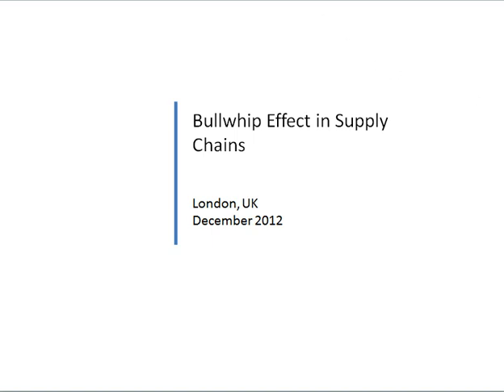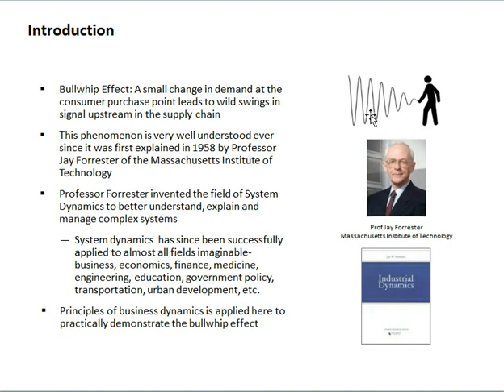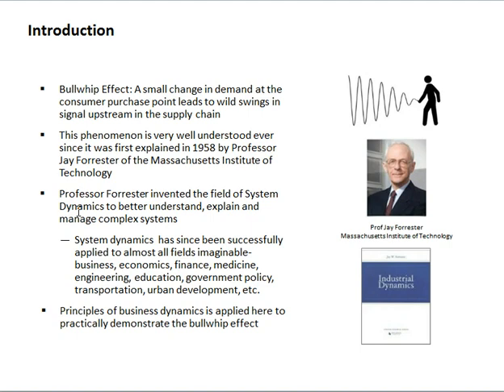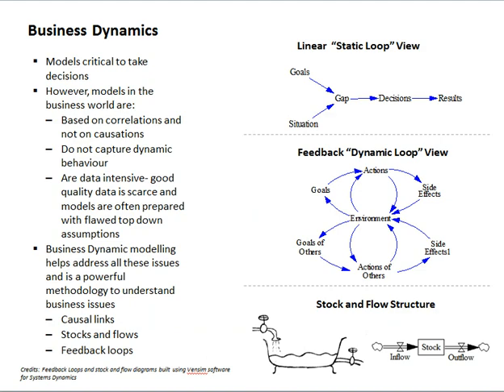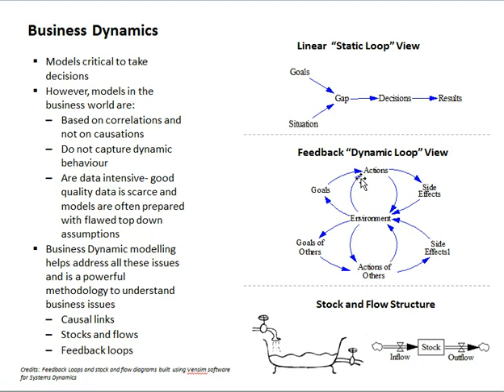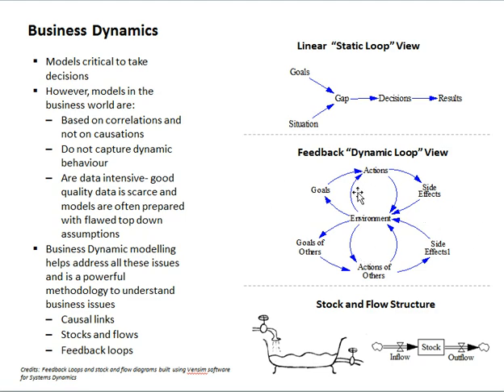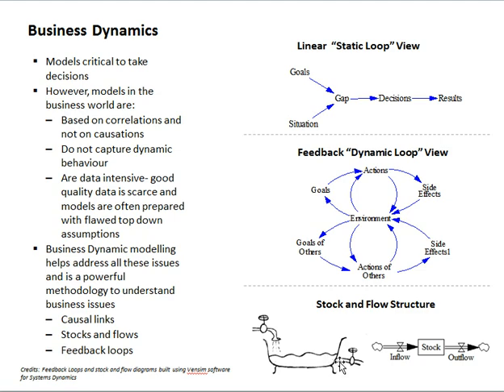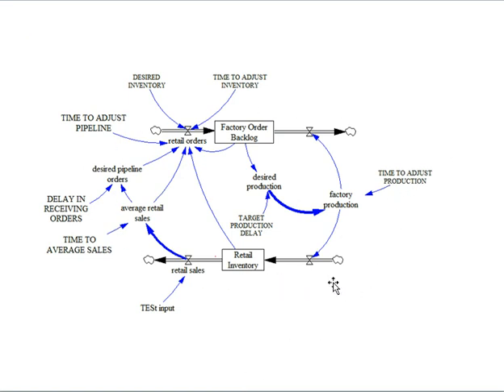Bullwhip Effect Part 1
This video describes "bullwhip effect"- a common supply chain phenomenon. The discipline of systems dynamics is used to better understand the factors in play